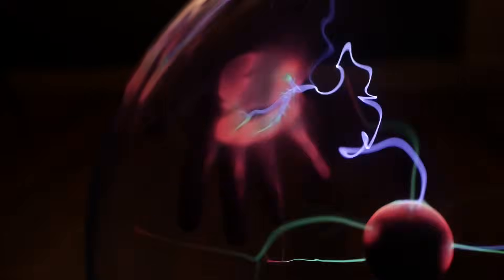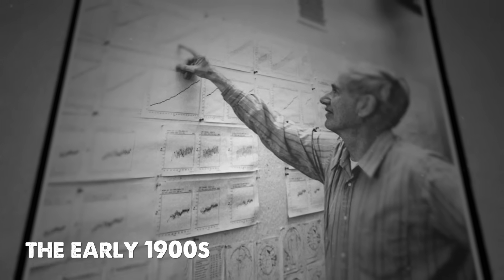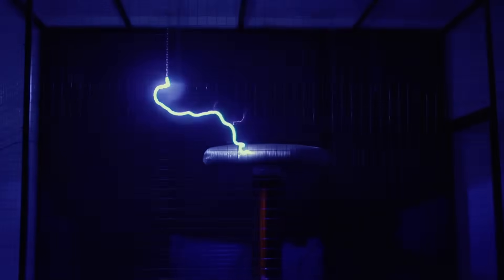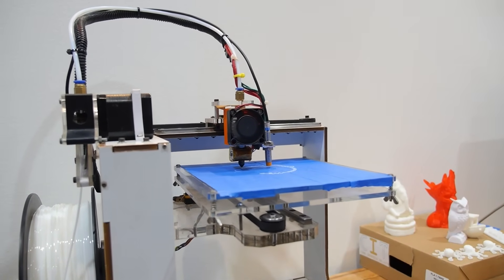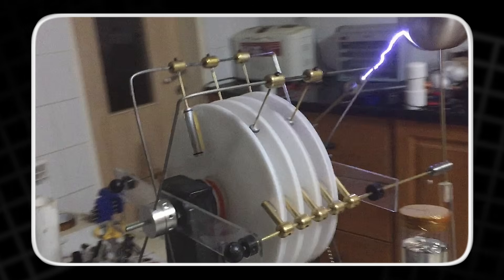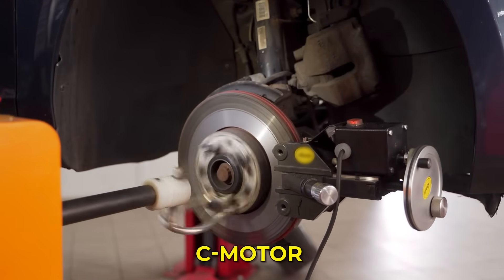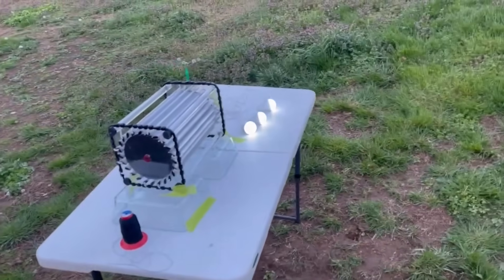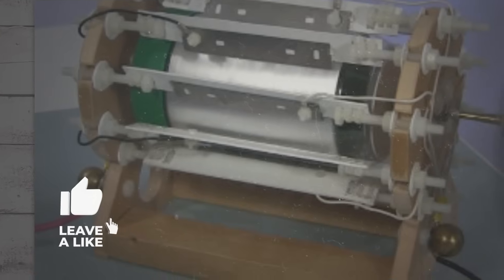We Built a Motor Powered by Thin Air… And It Actually Works!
There is a hidden source of energy surrounding us every second, and most people have no idea it exists. In this video, you’ll see a fully working atmospheric electrostatic motor built from simple materials, powered only by the natural electric field in the air. No batteries. No solar panels. Just the planet’s own charge is driving real rotation. This build shows how accessible and surprising atmospheric electricity can be. Watch the full breakdown, the construction, the testing, and the final results as the rotor comes to life using the power of the sky itself.